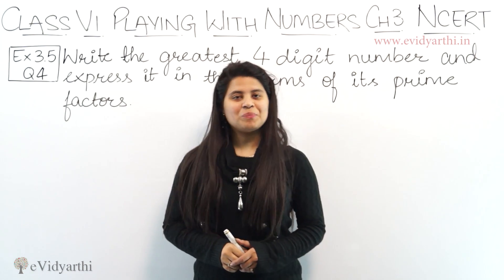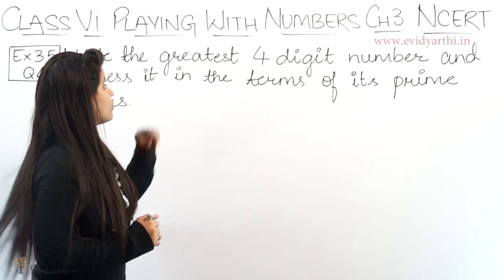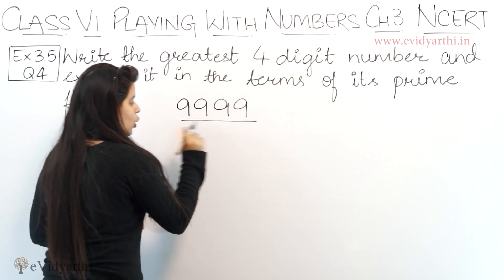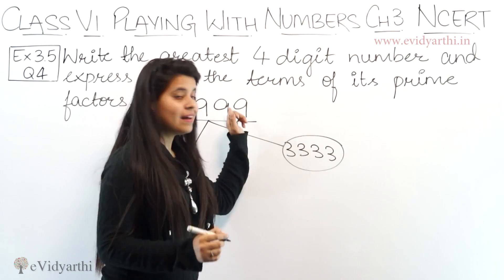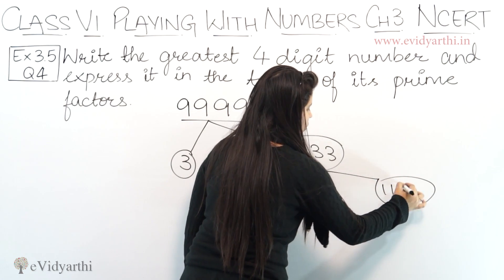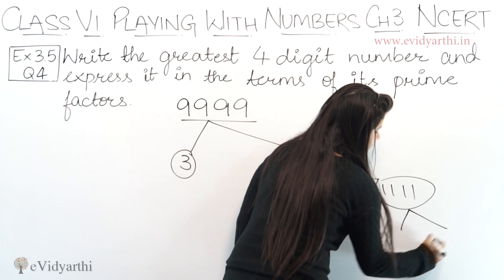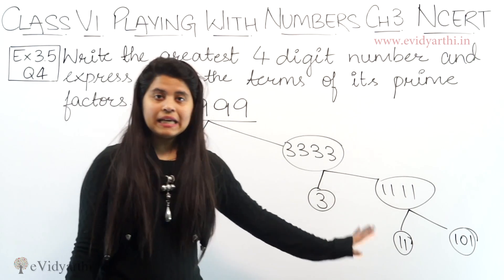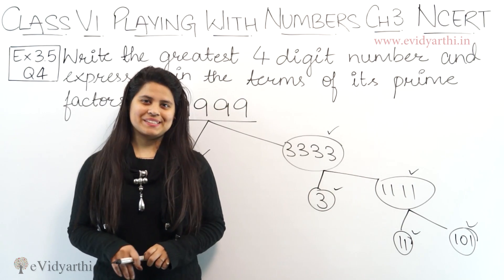Q3 - Ex 3.5 - Playing With Numbers - NCERT Maths Class 6th - Ch 3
✔️ Class: 6th
✔️ Subject: Maths
✔️ Chapter: Playing with Numbers
✔️ Topic Name: Q 3 - Ex 3.5

0:00 Q 3 - Ex 3.5